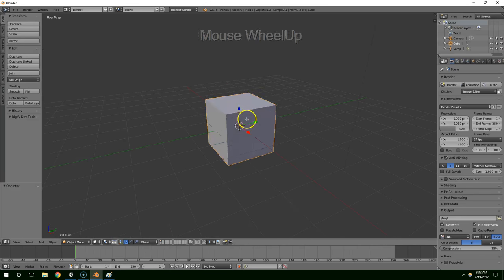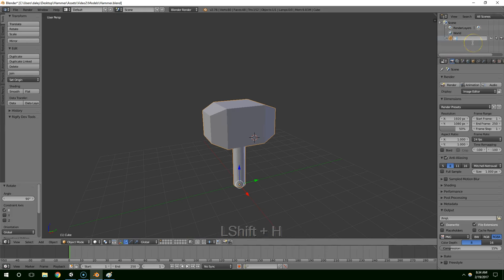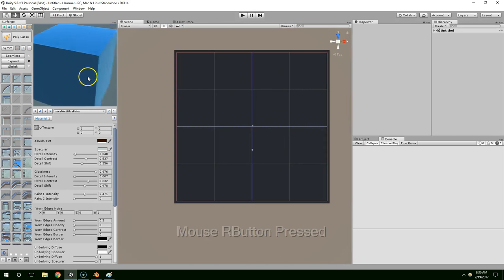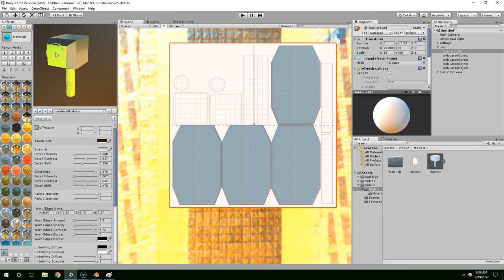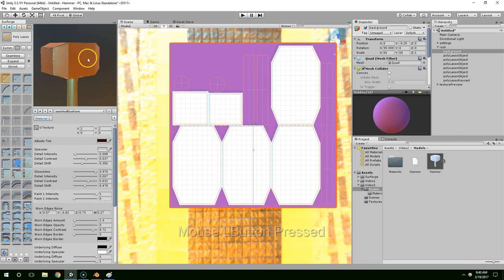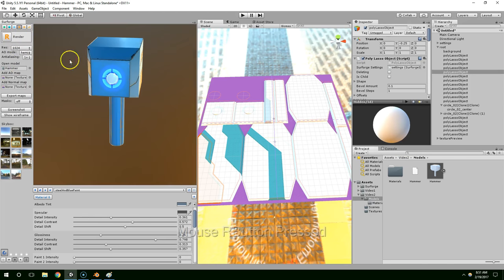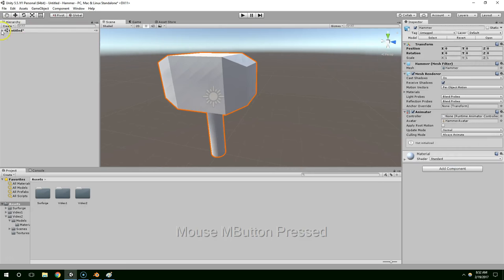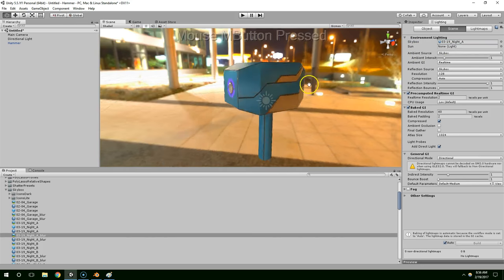Creating a Hammer with Surforge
In this video we create a basic hammer game asset with Blender and Surforge! In Blender we use the extrude and scale tools for the modeling. In Surforge we use the poly lasso tool to create mock geometry which we export to a single PBR material.